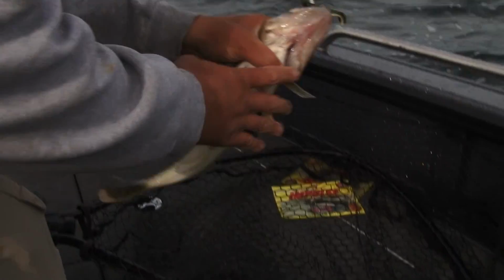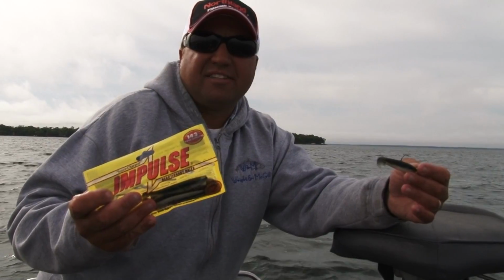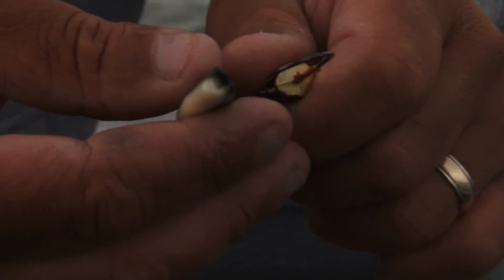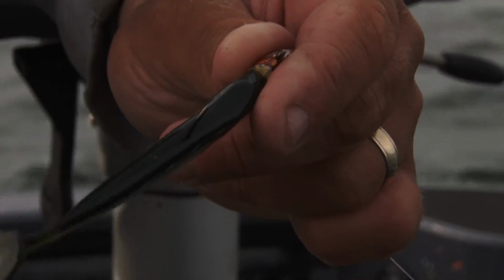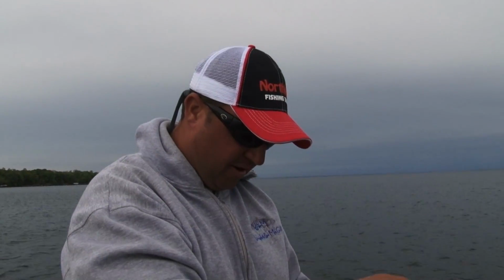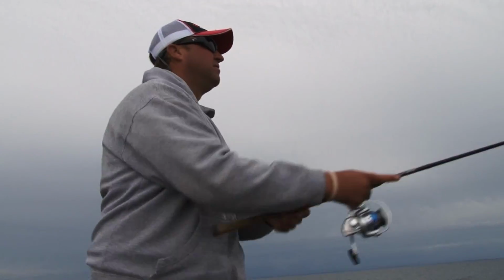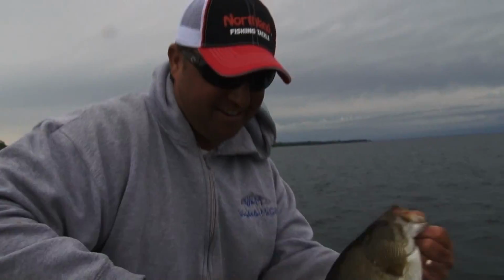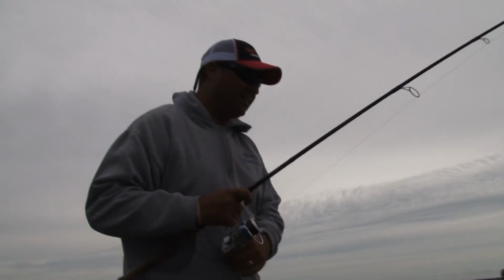Tony Roach Fishing Report Late May '16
Tony is throwing Northland Impulse plastics to hook into Walleyes and Small Mouth Bass.